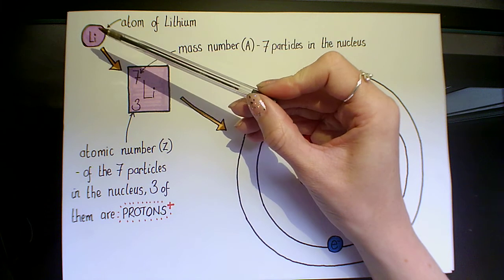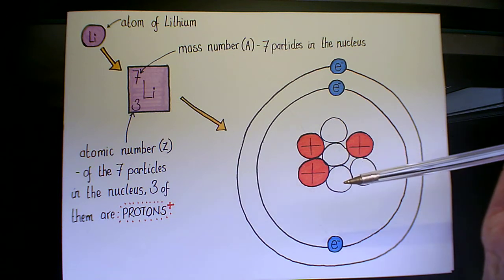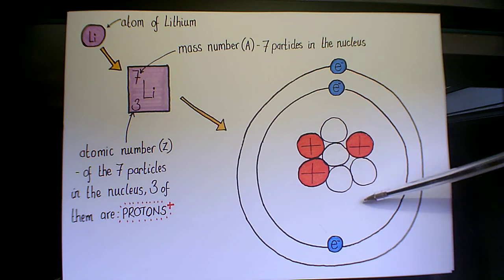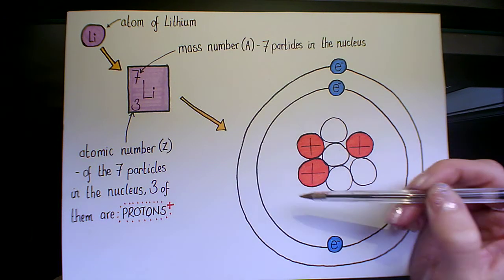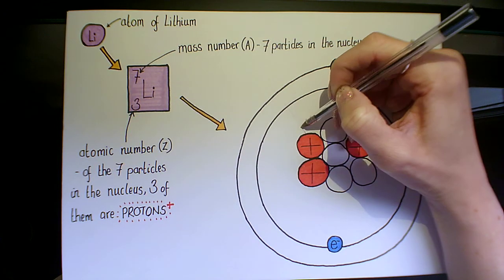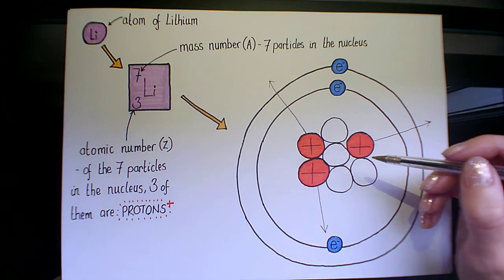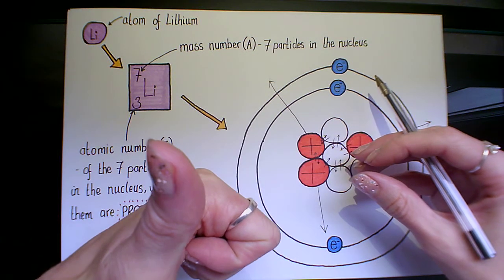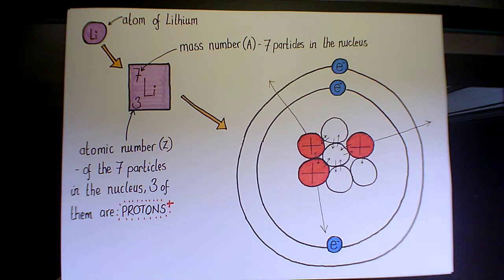CP6 - Unstable Nuclei. Ms White's Science Bites.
Explaining what makes a nucleus "unstable" in relation to nuclear decay.
For CP6 Edexcel Combined Science.